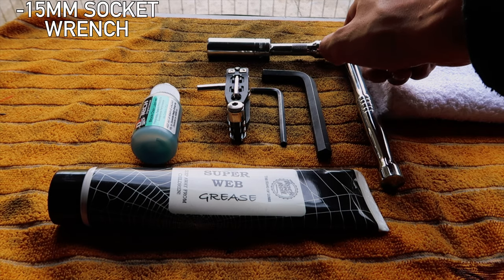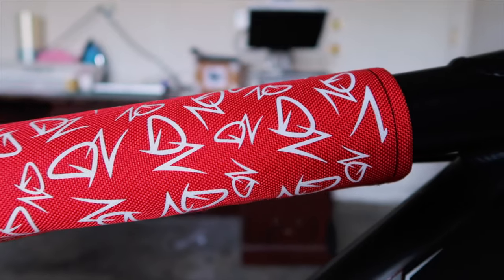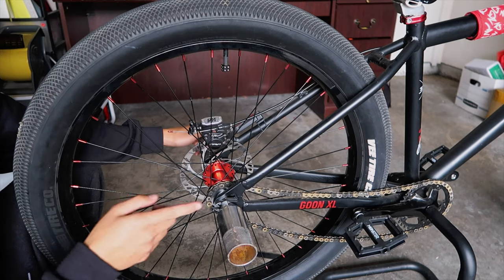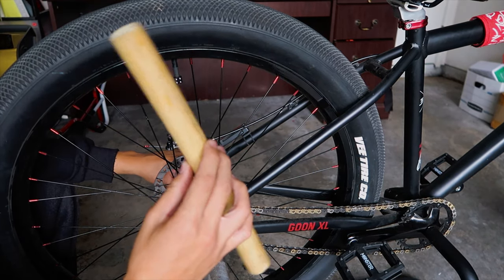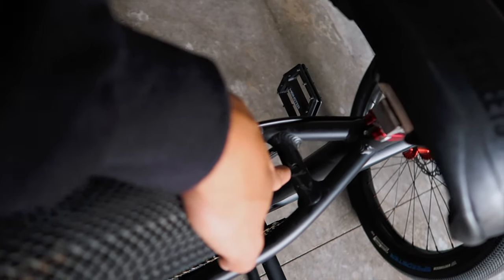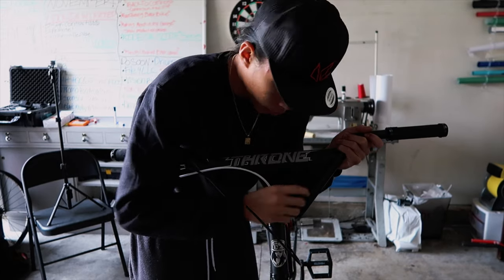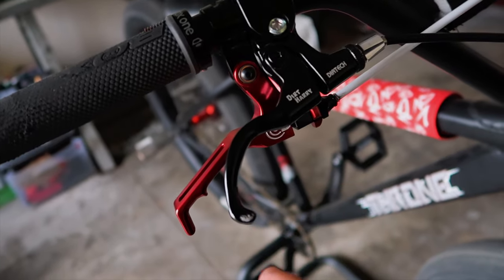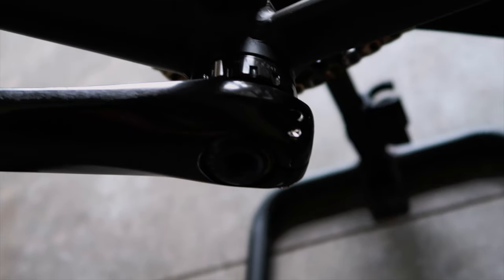MAINTAINING A WHEELIE BIKE | THE GOON XL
( YOOOO! What up bike life! In this video, I show you guys how I maintain my BMX to get smooth riding and extending the life of you and you bike hahaha, SPOILER: I DROP ALOT OF GEMS IN THIS )

Make sure to watch till the end, enjoy & DON'T PANIC 🖤!

My 360° Camera
My Vloggery Cams